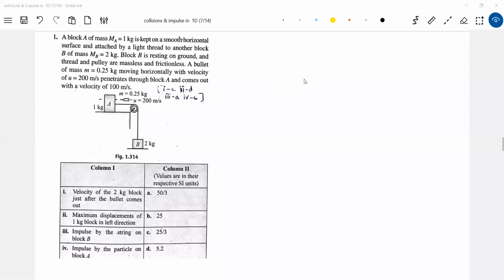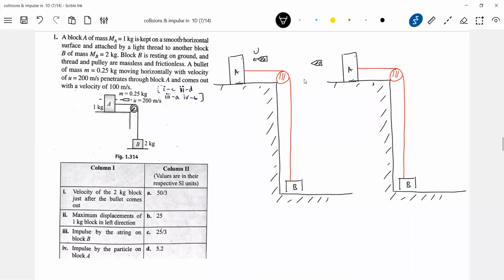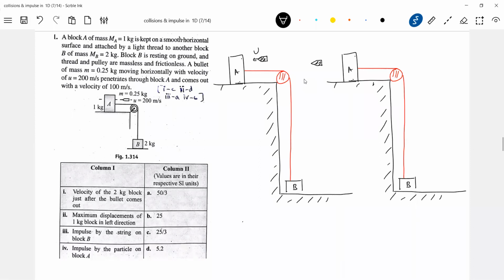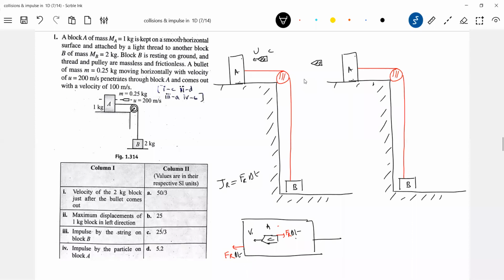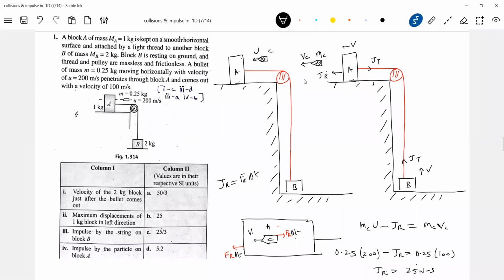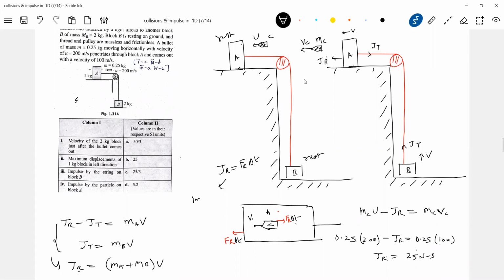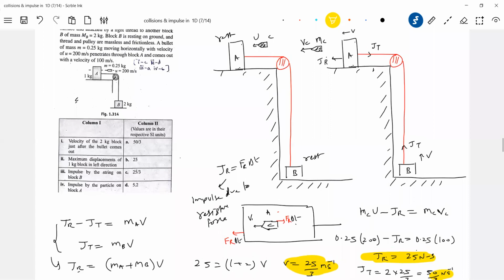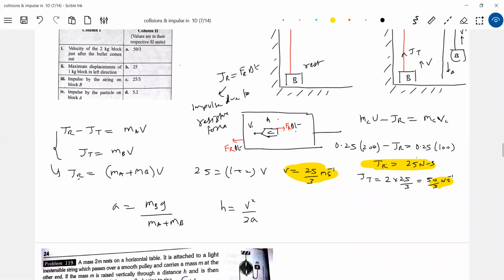7) Impulse due to sudden jerk in string| A block of A of mass MA​ =1 kg is kept on a smooth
horizontal surface and attached by a light thread to another block B of mass M B​ =2kg. Block B is resting on ground, the  thread and pulley are massless and frictionless. A bullet of mass m=0.25 kg moving horizontally with velocity of u=200m/s penetrates through block A and comes out with a velocity of 100 m/s. Find the impulse in string .
Physics | Impulse class 11  | JEE Main 2024 | JEE Adv |